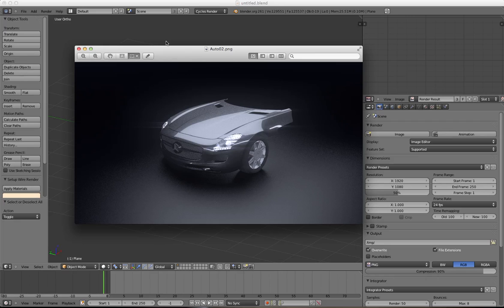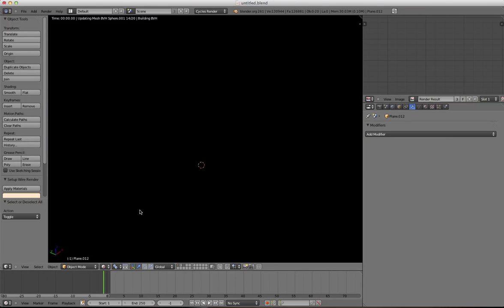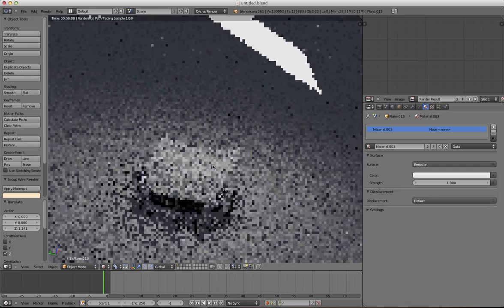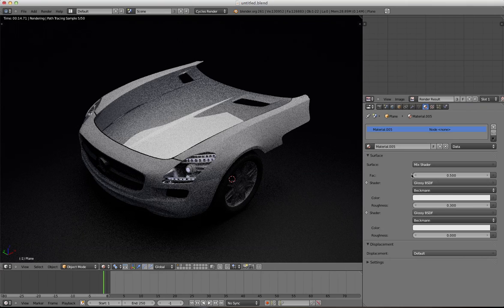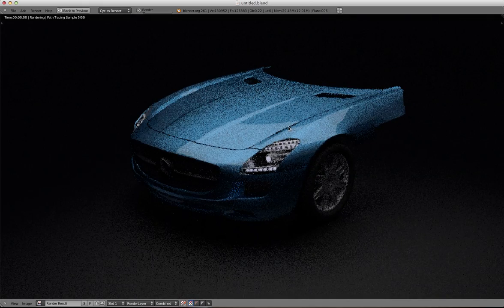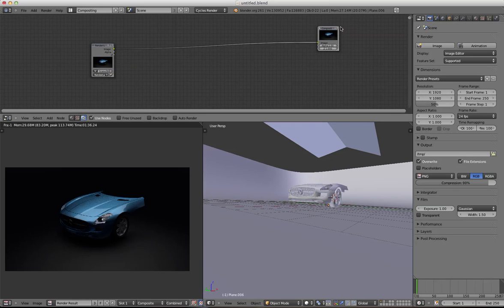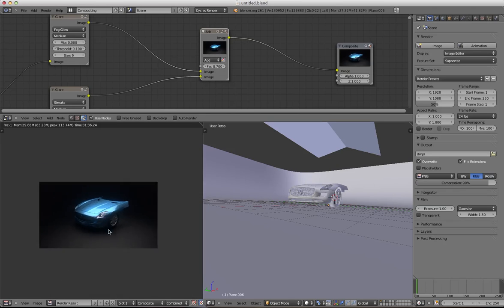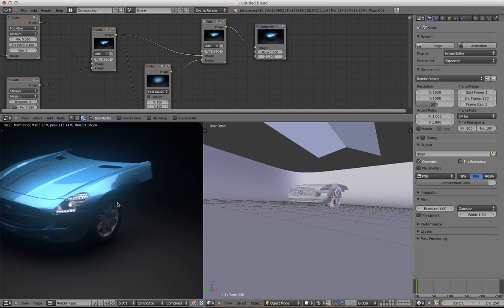Blender 2.6: Car Rendering Tutorial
Car rendering tutorial:
This Video is a step by step tutorial about how to create good looking materials for your car in Blender and how to set up the node system. The render engine we are going to use is the Cycles Engine